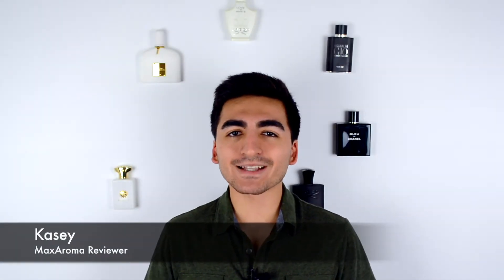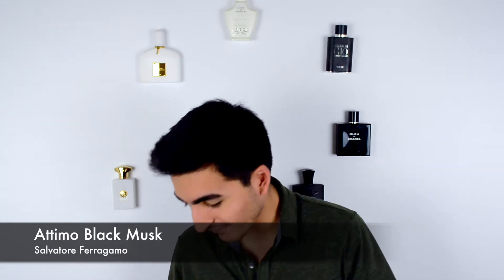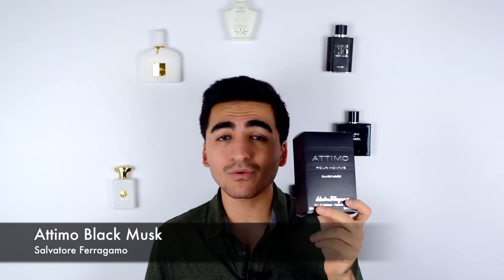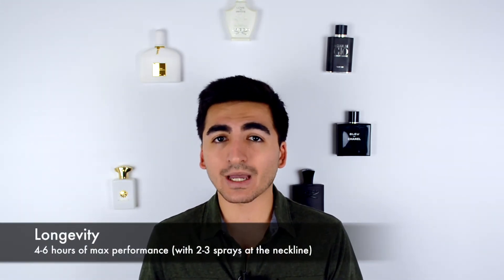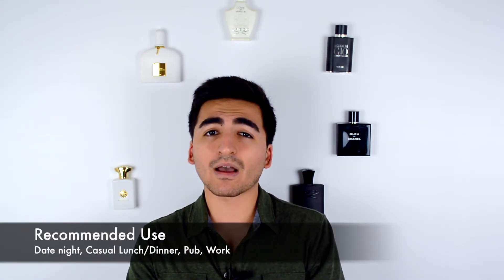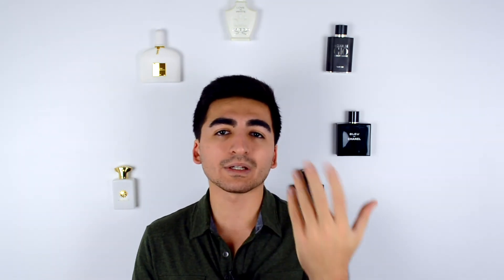Ferragamo Attimo Black Musk | Thursday Review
Welcome back this week's Review, after a 48 hour trial we gave our take on Attimo Black Musk by Salvatore Ferragamo

- Because Its You Armani
- Stronger With You Armani
- Jasmin Angelique Atelier Cologne

***Need to be 18+ of age or have your guardian's permission to enter!

Enter before the 28th of the month ( in this case December 28th)